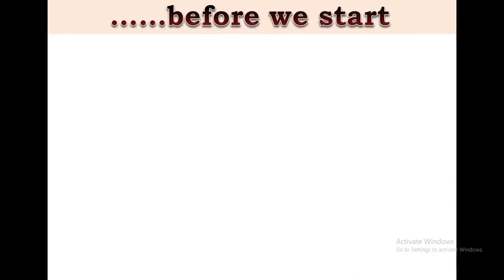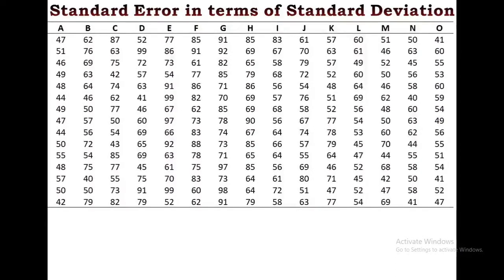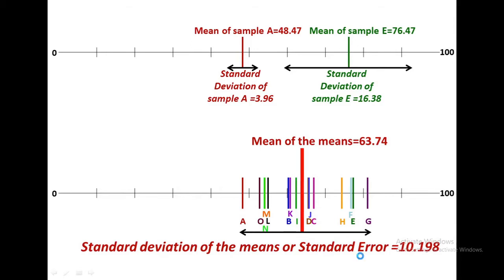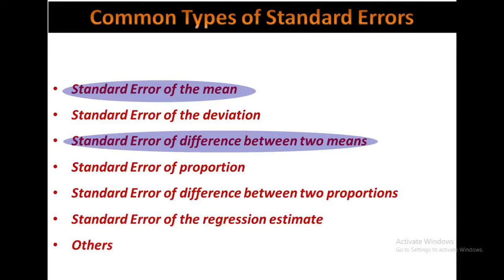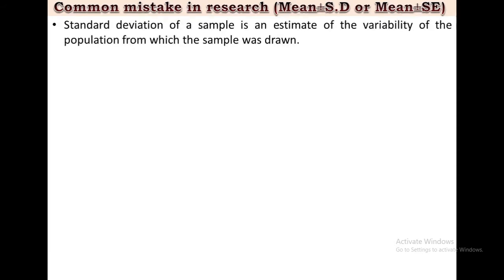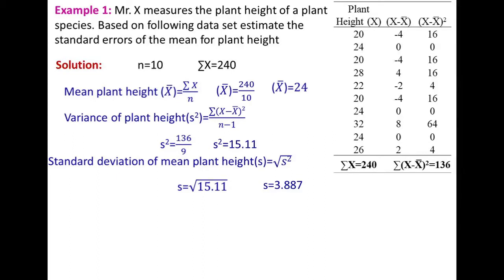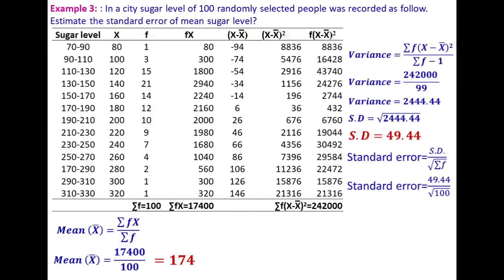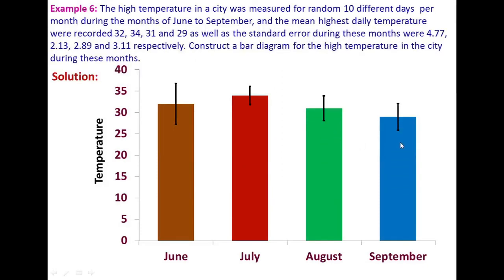Standard Error :Simplest Explanation BY Dr. Savindra Kumar